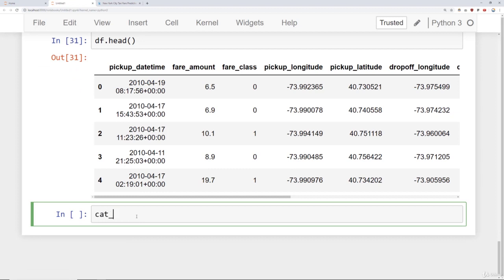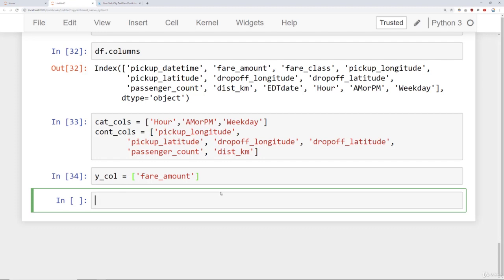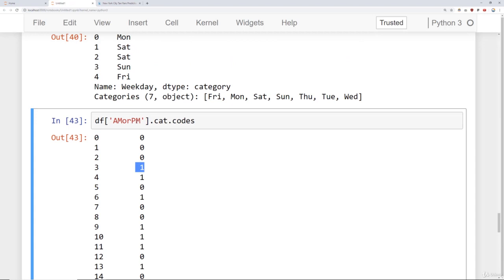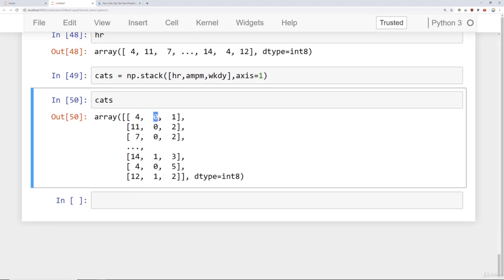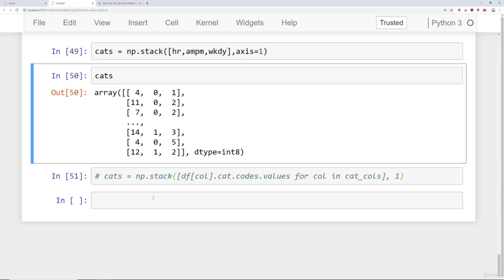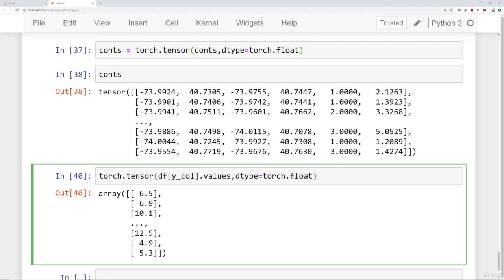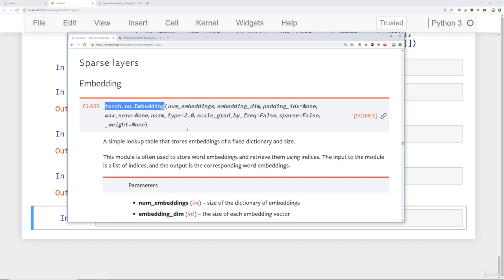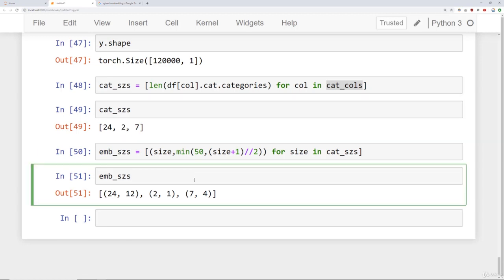17 Full ANN Code Along Regression Part 2 Categorical and Continuous Features